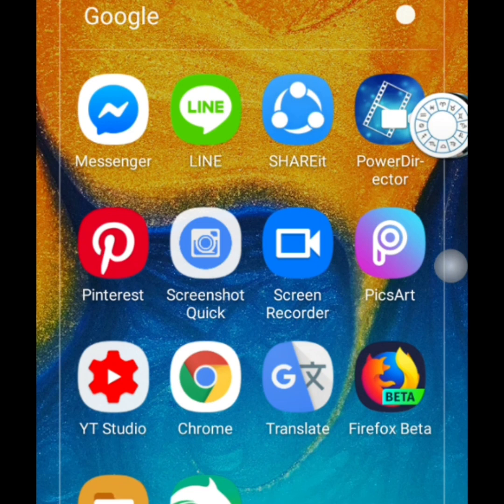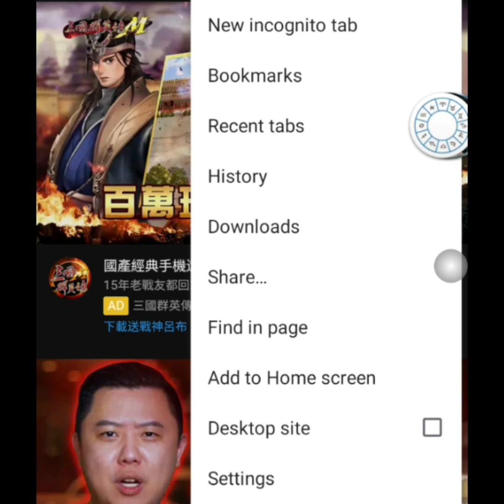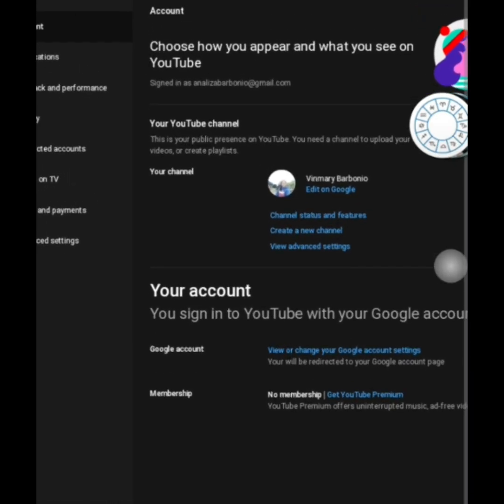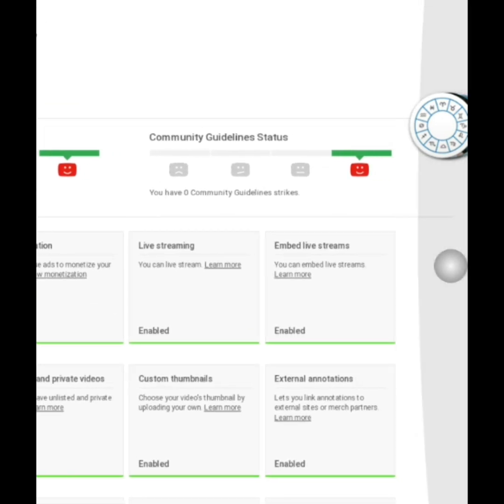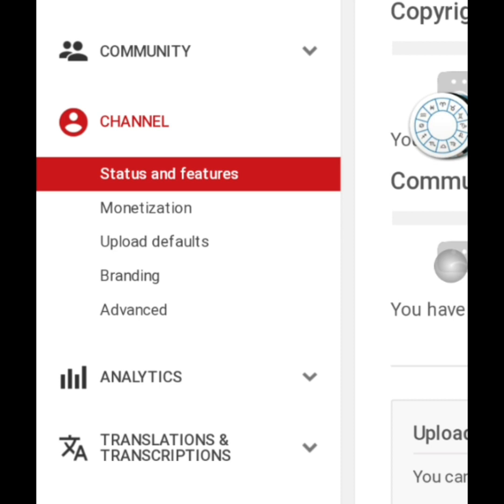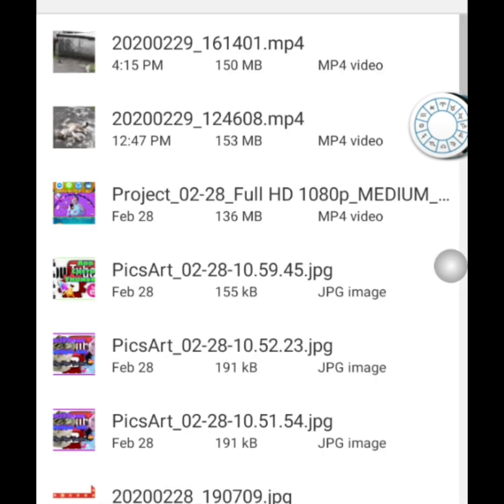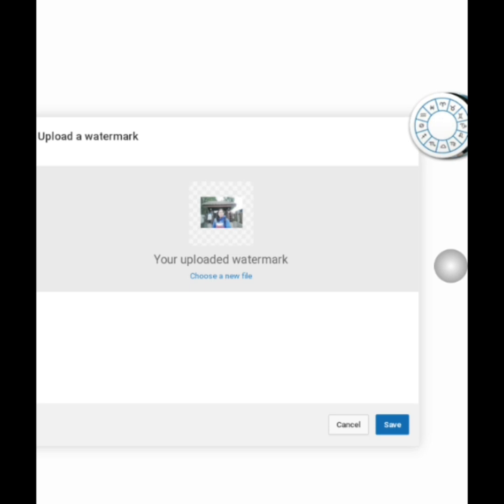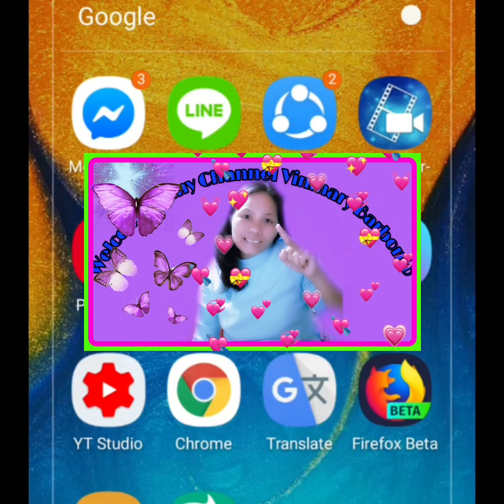How to Put Branding Watermark in Youtube Videos|Tutorial